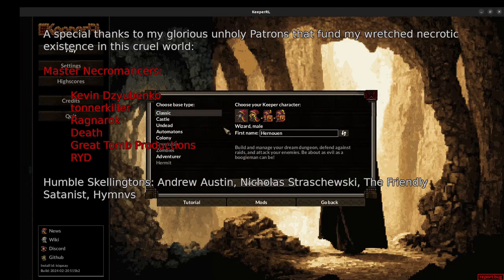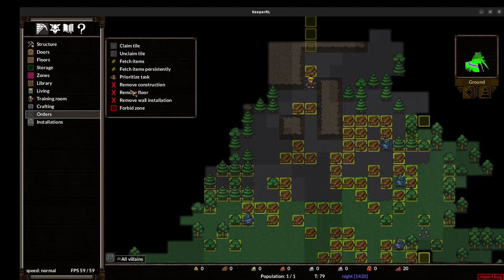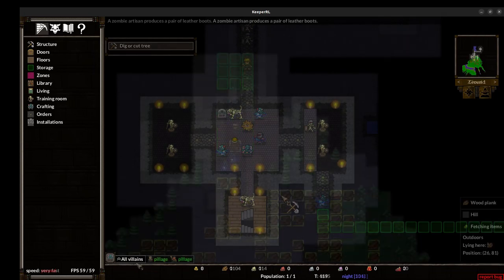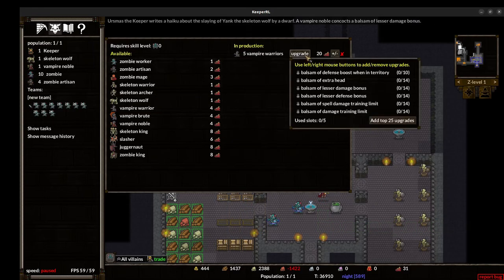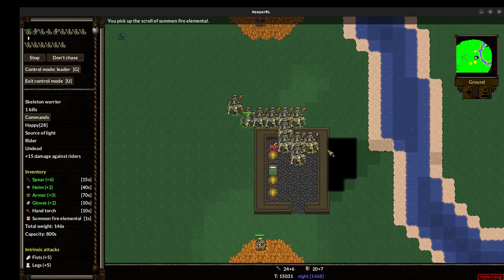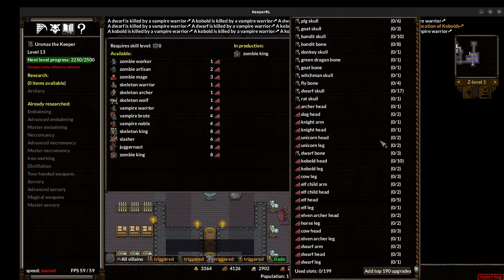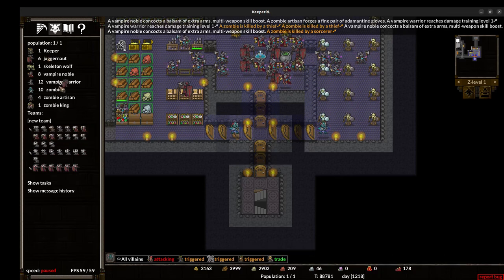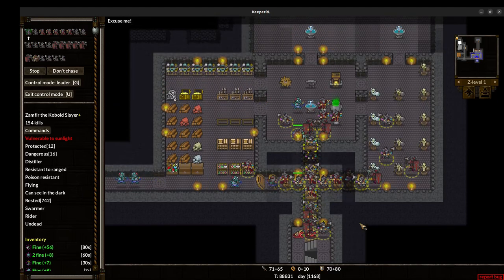Necromancy in KeeperRL (2024)